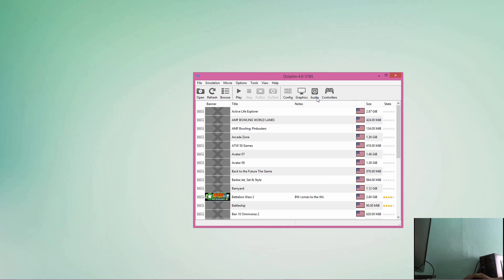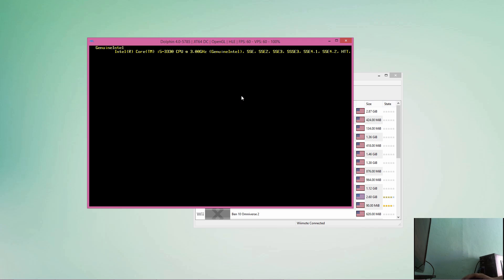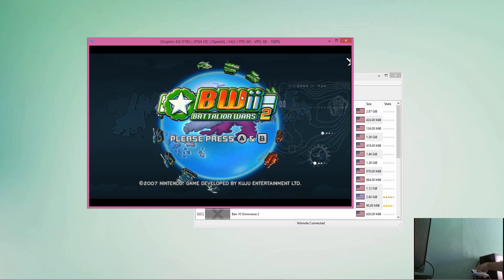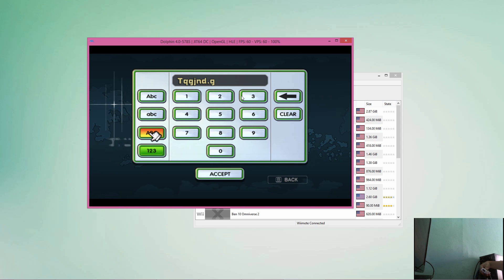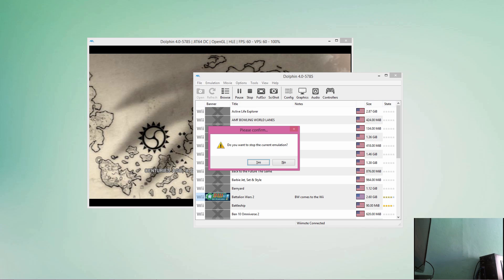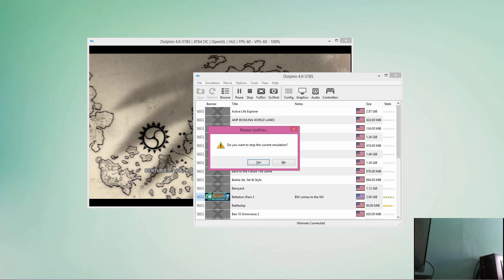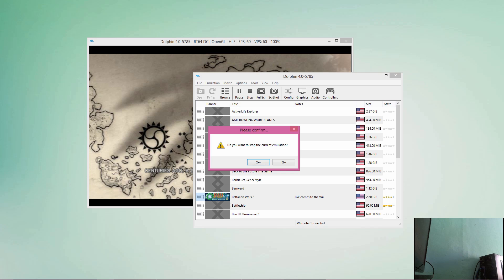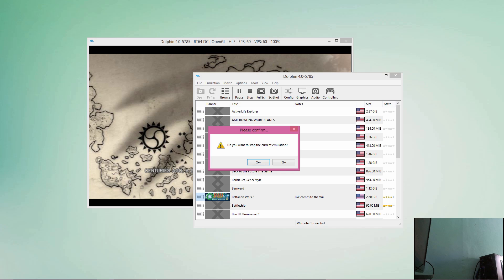How to Connect your IR Conductor to your PC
Video #2

-- Buy a IR USB conductor
-- Do not use candles as an alternative